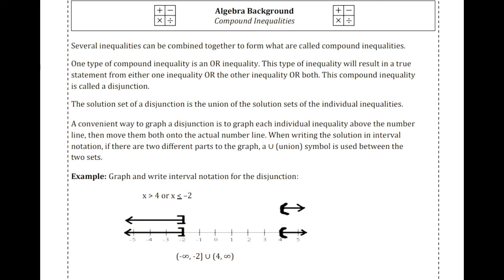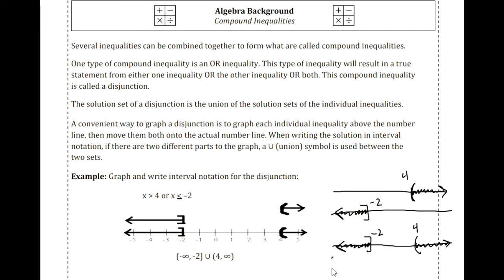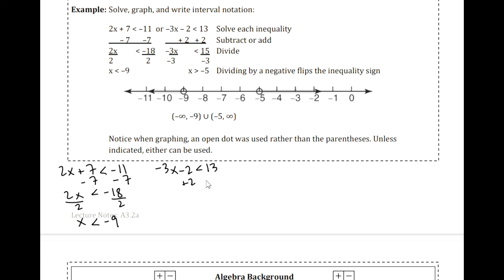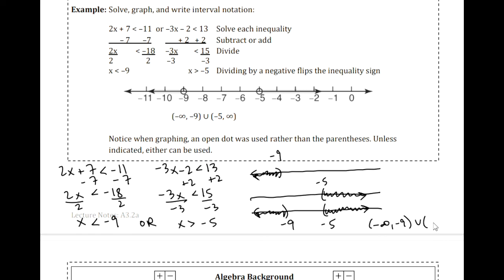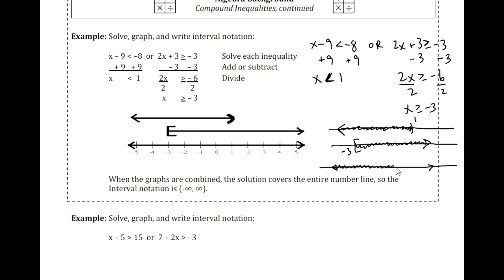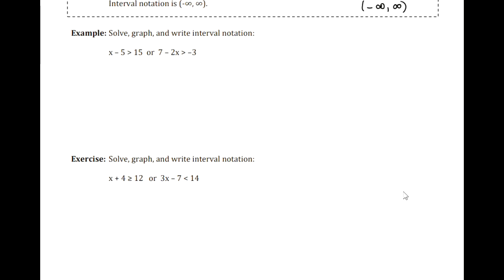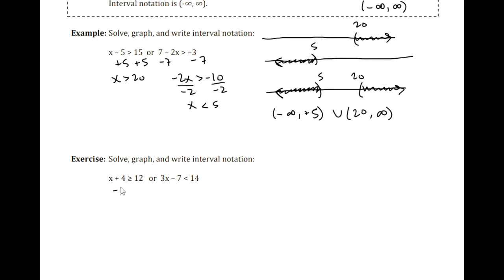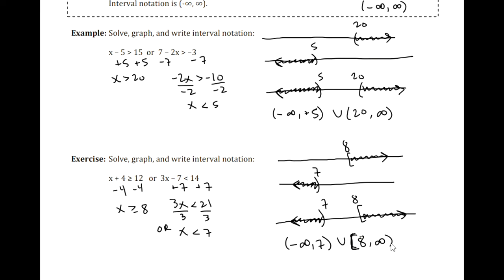Chapter 3.2 - Algebra 1/3 - Compound Inequalities, "Or"